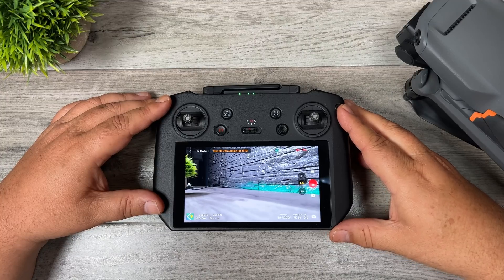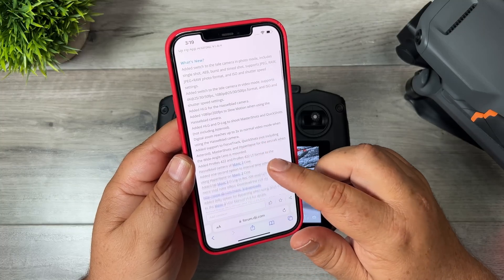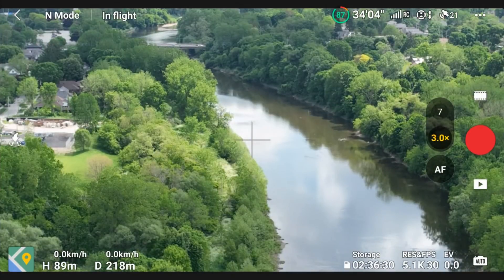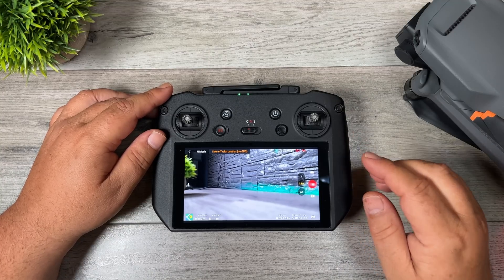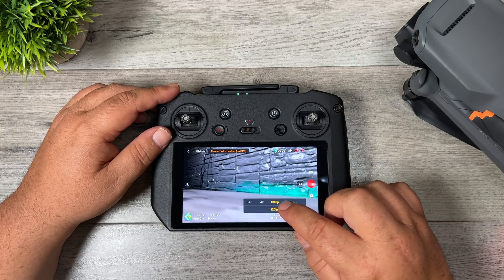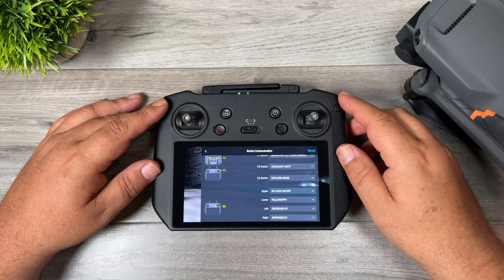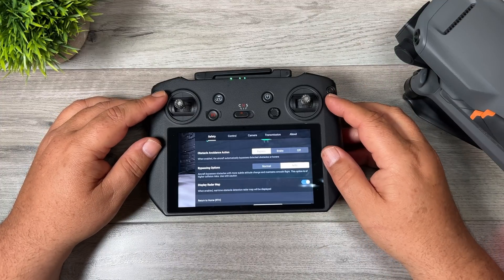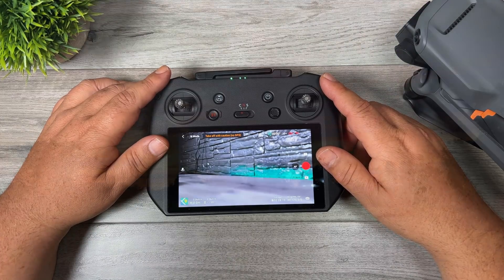DJI Mavic 3 Firmware Update V.01.00.0700 - New Features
Today DJI released a massive firmware update for the DJI Mavic 3 bringing it to V.01.00.0700. This update introduces many new features and some long-awaited settings when using the tele camera. Unfortunately in my testing the GPS issues still have not been corrected. In this video, I go over all the new features and enhancements for both the DJI RC Pro, DJI Mavic 3, and the DJI Fly app the was also updated now version 1.6.4

Update: I did a second test flight this morning and my GPS locked considerably faster. Perhaps they could have been cached but I had a GPS lock in about one minute. Many others are reporting faster connections after the firmware update.